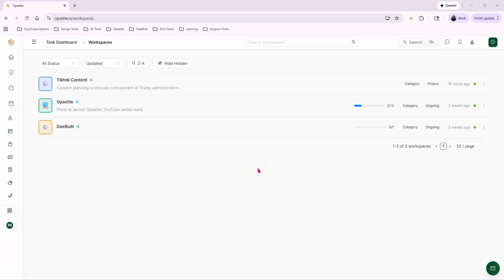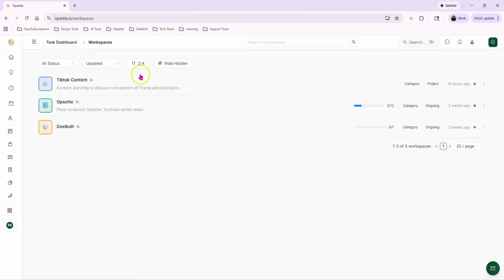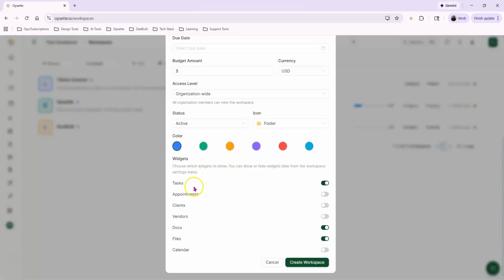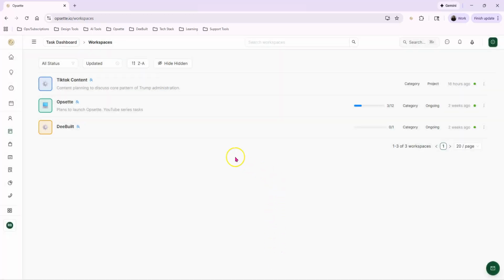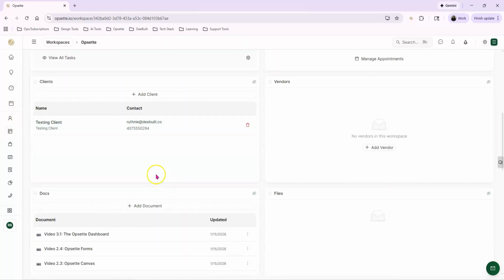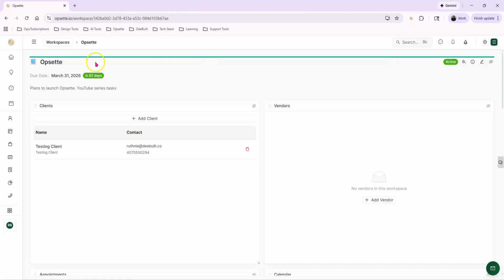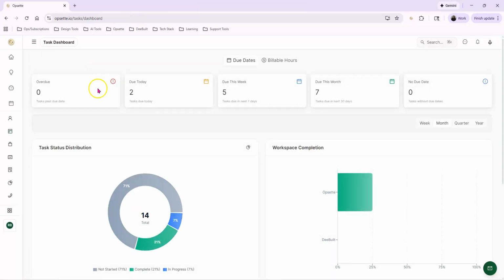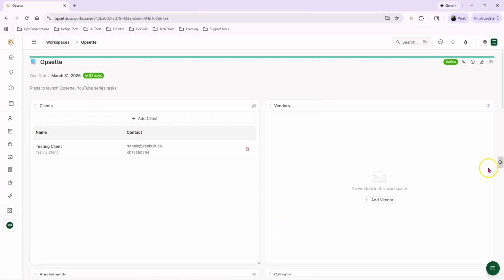Opsette Workspaces & Tasks — Custom Widgets, Layouts & Team Collaboration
A walkthrough of Opsette Workspaces — flexible project containers with widgets, custom layouts, and built-in team collaboration.

In this video, I cover:
→ Workspace Manager with search, filtering, and sorting
→ 11 pre-built workspace templates (client onboarding, event planning, SOP build-outs, and more)
→ Widget toggles — choose which widgets appear when you create a workspace
→ 7 widget types: Tasks, Appointments, Clients, Vendors, Docs, Files, and the new Calendar widget
→ Dual layout modes: Flexbox (auto-fit) and Grid (free-form drag and resize)
→ Tidy Up, layout presets, and widget visibility controls
→ Workspace members with role management
→ Activity drawer with full audit trail
→ Collapsible Threads panel for team discussions with @mentions
→ Quick Actions for creating tasks, appointments, clients, and more without leaving the workspace

Your projects, your way. Every workspace is tailored from the start.

📞 Feeling like your current tools are slowing you down?

I'm Ruthnie, founder of DeeBuilt LLC. I've been building Opsette for the last six months — an all-in-one toolkit for businesses and hobbyists who need a central hub for their projects. Now I'm building it in public and sharing the entire journey.